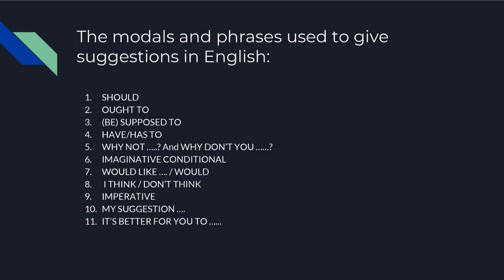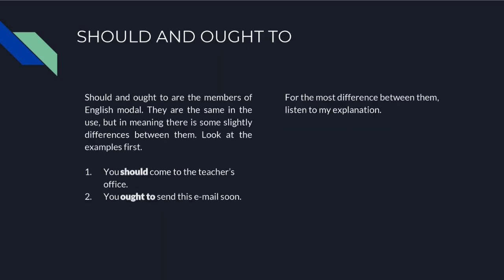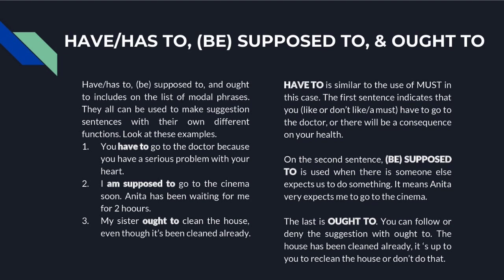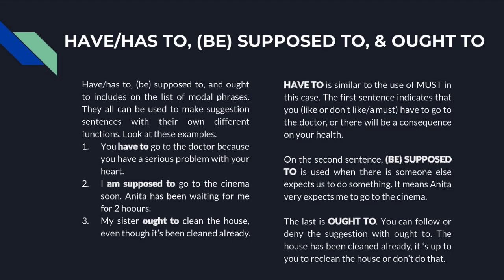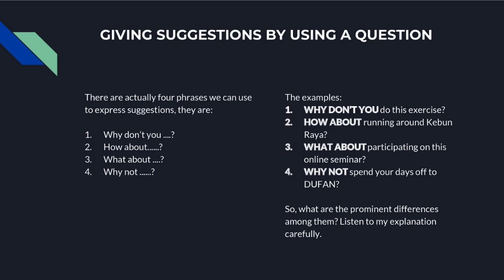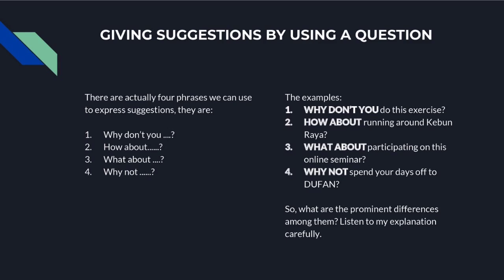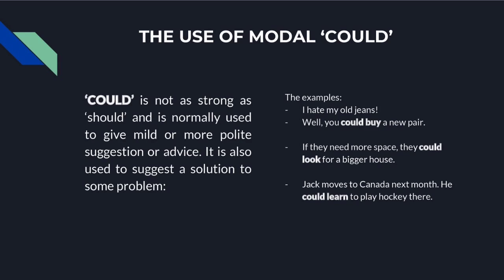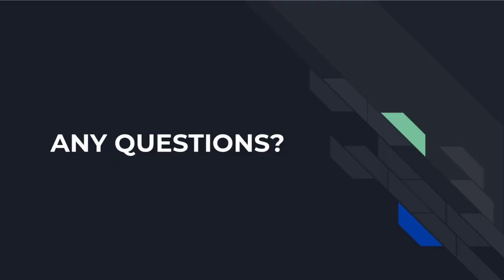EXPRESSIONS OF SUGGESTING & OFFERING (part 1)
My own created video to support the learning process for my students of 11th grade.